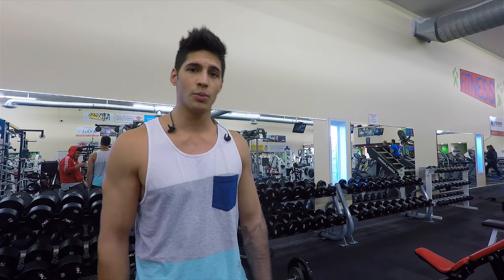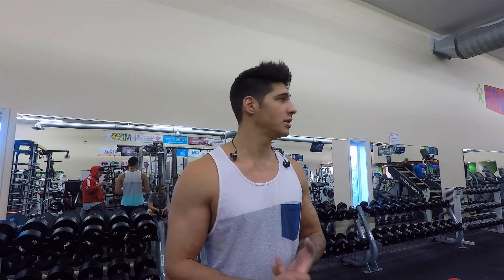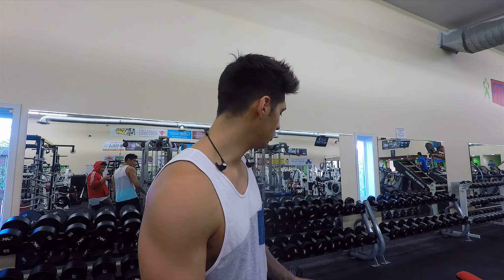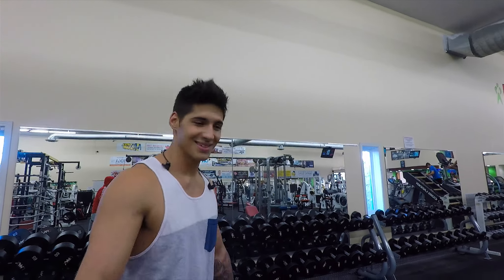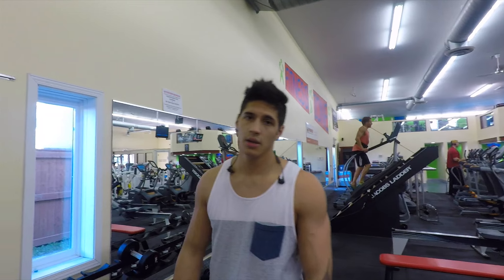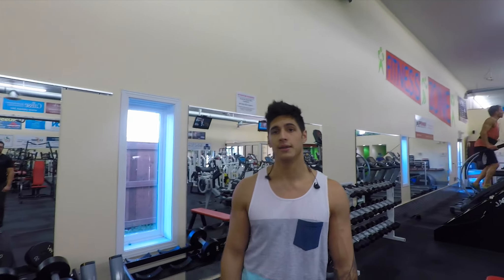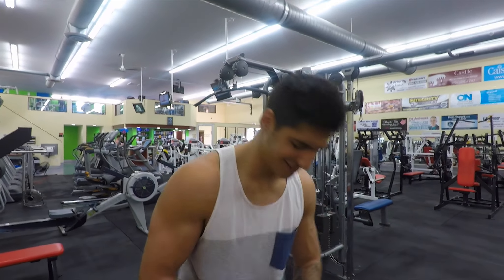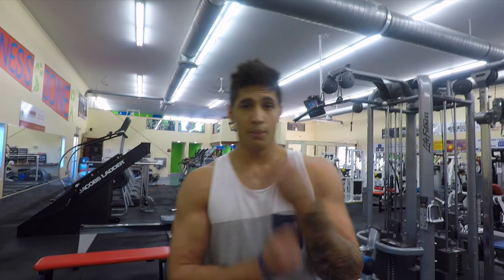ARM ASSAULT!!!!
My favourite way to completely bring your arms to exhaustion at the end of a arm workout while keeping the pump going!! Try it out!!
Arm Workout: Triset: Reverse Grip Dumbbell Tricep Extension (Laying Down)
Incline Alternate Dumbbell Curls
Close Grip behind the head skull crushers
2 sets of 10
Superset: Concentration Curls with
One arm behind head tricep extension
2 sets of 15
➢Wanting to inspire and help everyone be the best they can be!